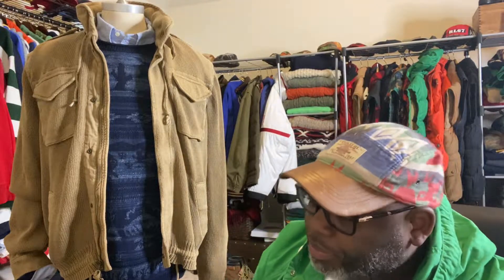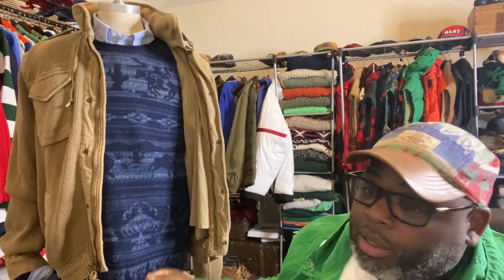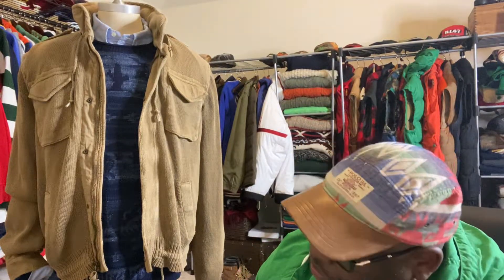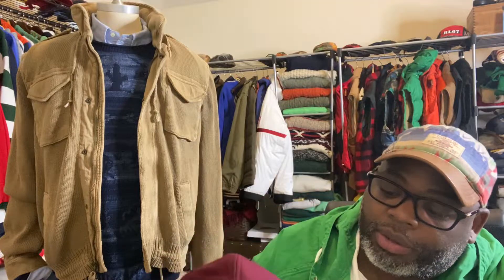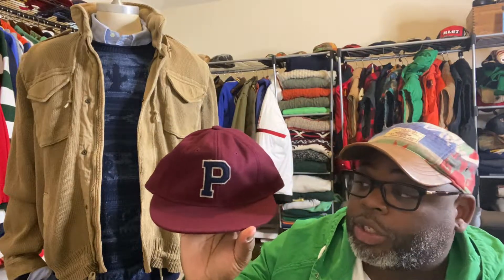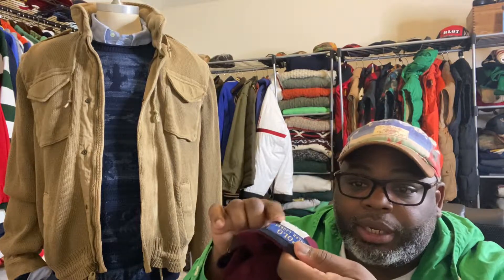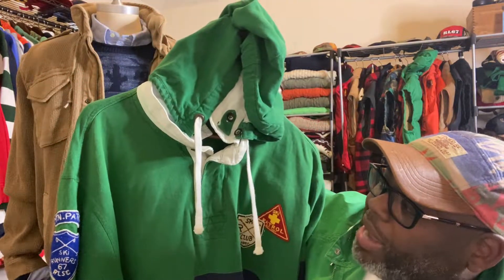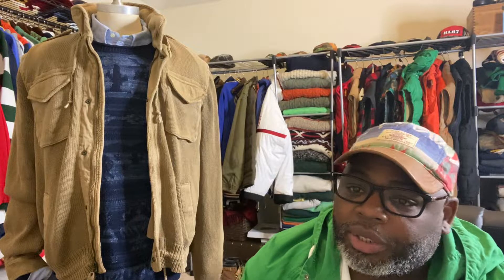3 for 3